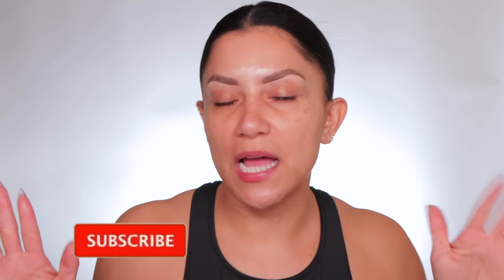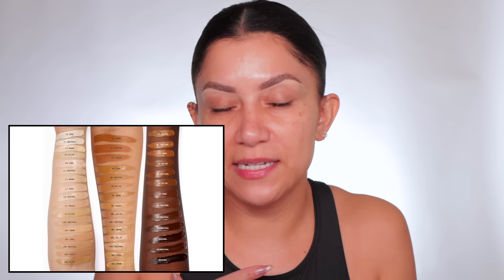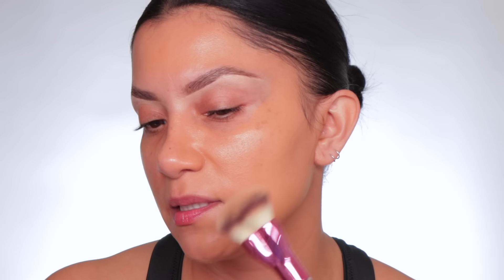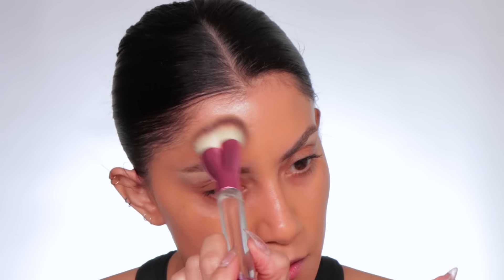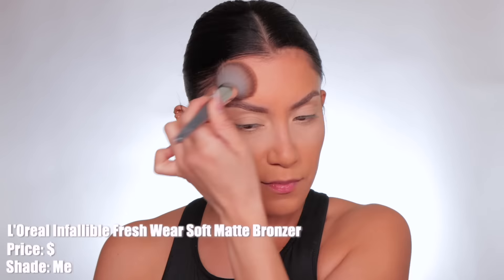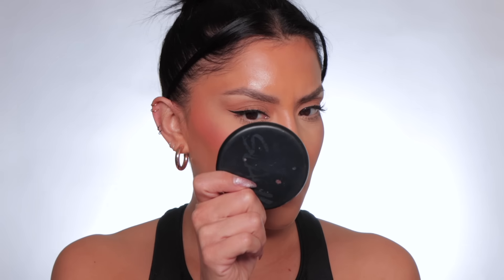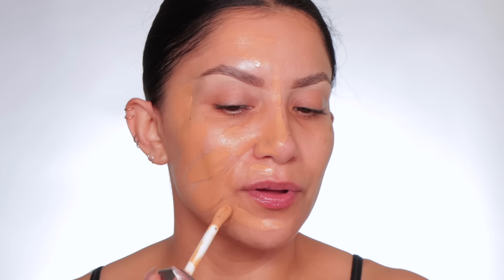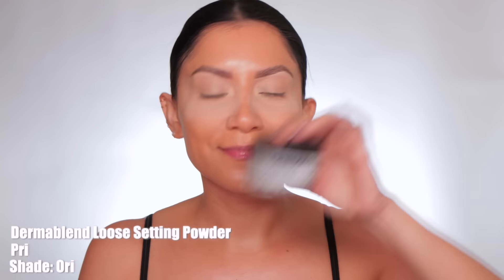2 DAY WEAR *new at Ulta* ABOUT-FACE THE PERFORMER SKIN FOCUSED FOUNDATION *oily skin*| MagdalineJ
Hola my beautiful familia! 😘💕 Today I'm doing a full review, first impressions and a 2 day full day wear test of the brand NEW about-face THE PERFORMER Skin-Focused Foundation. I’m doing a full review, first impressions and a 2 day full day wear test of this foundation. As you guys know, I’m always looking for the next greatest in complexion makeup to control the OILS lol so let see how these works out! 🤔 I really hope you enjoy this one ❤️

Where to buy about-face THE PERFORMER Skin-Focused Foundation- $22
Shades: M2Neutral (loved this) & M2Olive

💄Makeup/ Skin Care talked about/used (on & off camera):
Kiehl's Powerful-Strength Vitamin C Serum
belif Moisturizing Eye Bomb
Bobbi Brown Eye Cream
IT Cosmetics Gel Moisturizer
COSRX Vitamin E Vitalizing Sunscreen SPF 50+

Products used on camera:
Caliray primer
Huda beauty setting powder - Peach Pie
Dermablend setting powder - Original
L'Oreal Matte bronzer - Medium
L'Oreal Matte blush - Confident Pink
Milani Make it Last setting spray

Lips colors
Day 1: MUFE lip liner - 610 Versatile Chestnut
Rare Beauty lipstick - Worthy
Fenty Heat lip gloss - 02 Fu$$y
Day 2: MUFE lip liner - 608 Limitless Brown
Maybelline Vinyl Ink lipstick - 120 Punchy

Tools: Amazon powder puffs
IT Cosmetics foundation brush
Beautyblender sponge